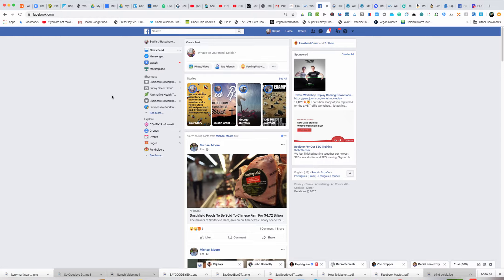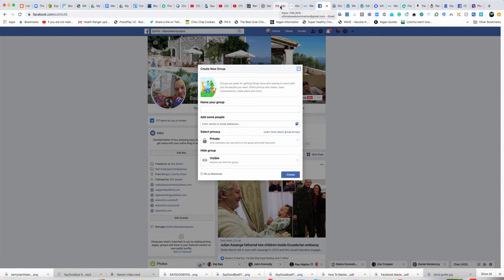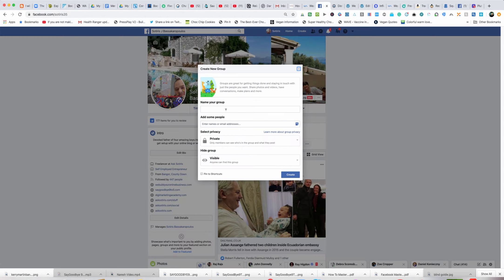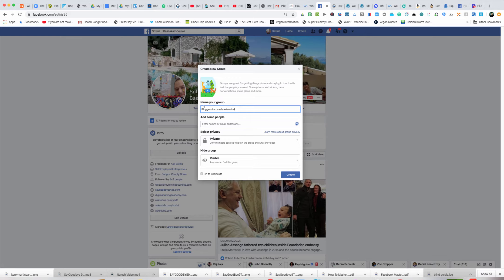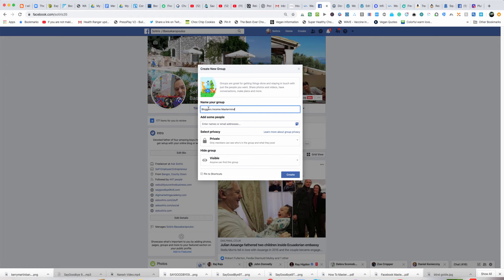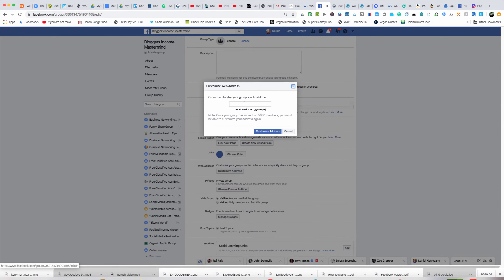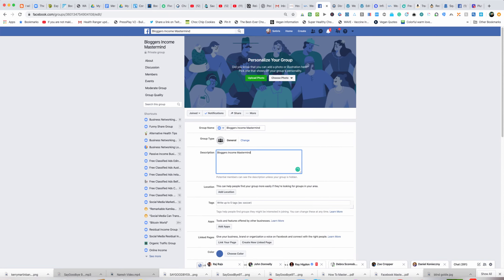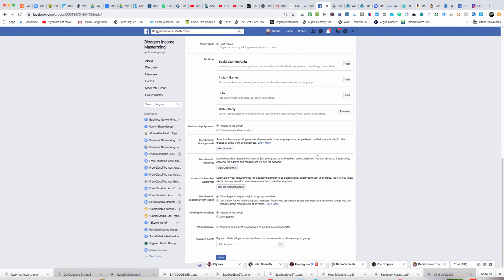How To Create A Facebook Group